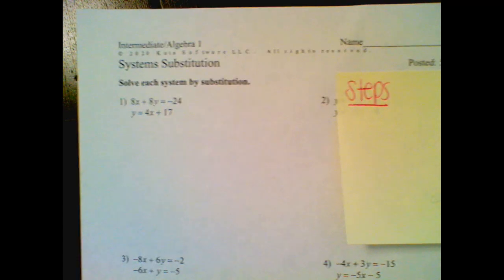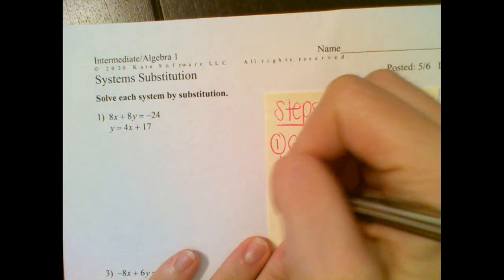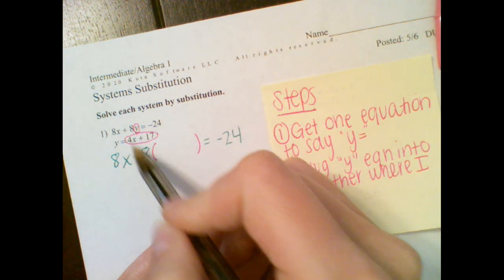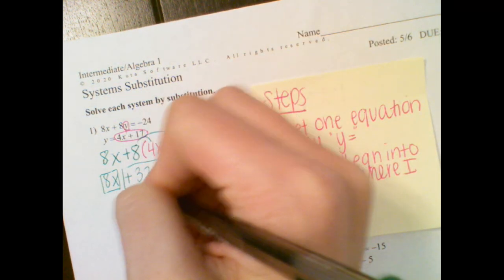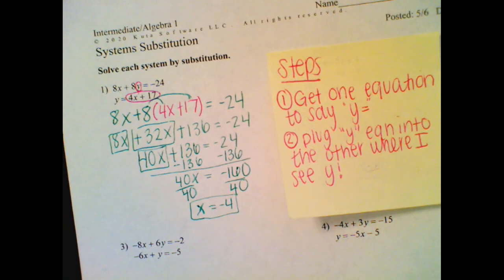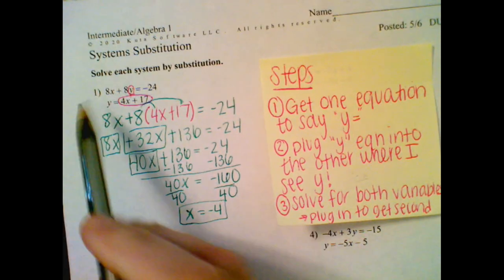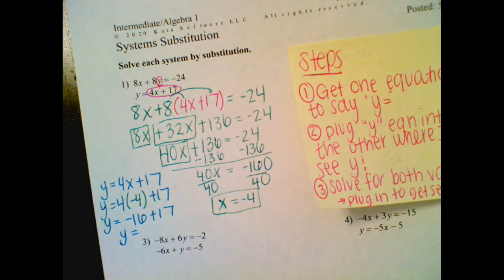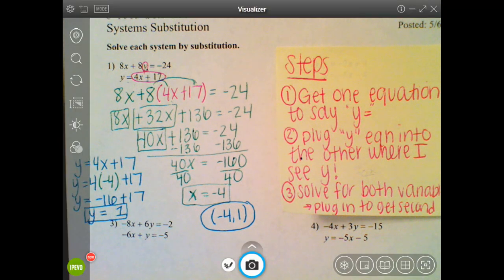Solving Systems by Substitution #1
Solving systems with substitution. One equations in slope-intercept and the second in standard form.